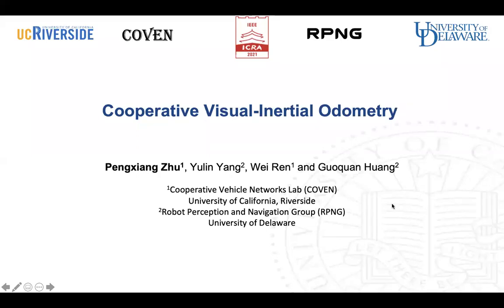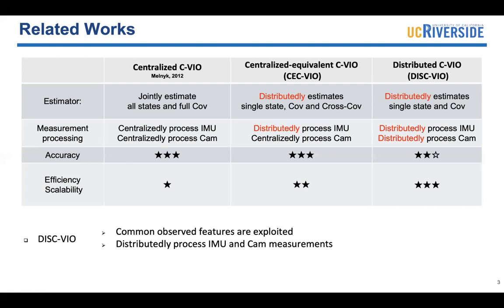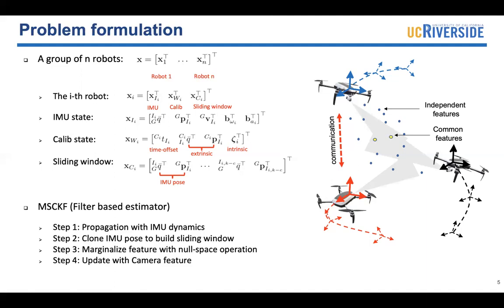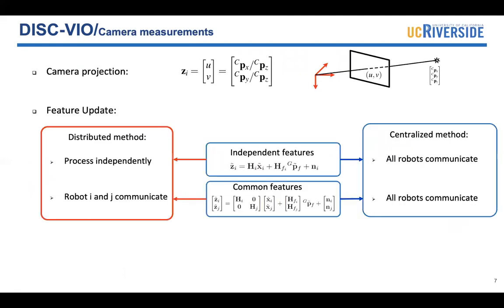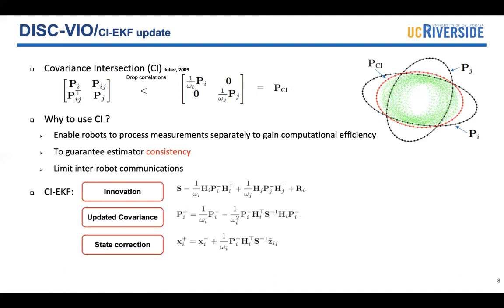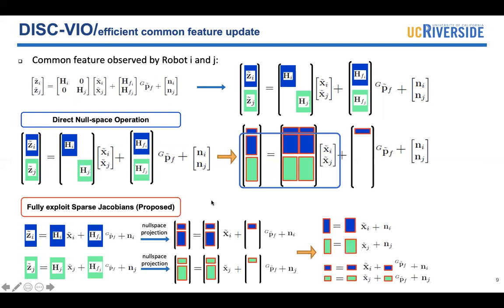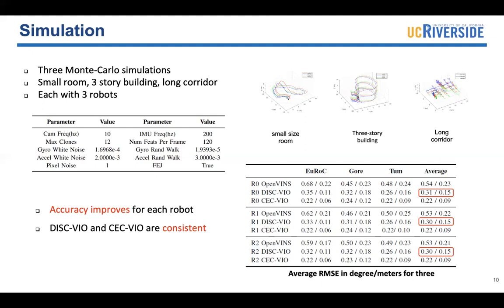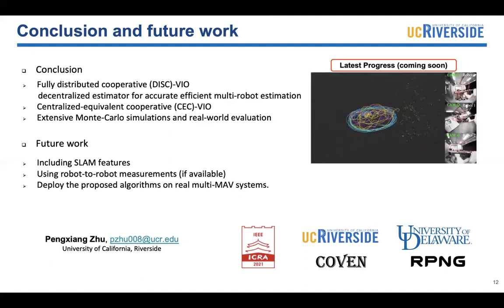Cooperative Visual-Inertial Odometry - ICRA 2021 Presentation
Accepted to ICRA2021.

Abstract:
This paper studies the problem of multi-robot cooperative visual-inertial localization where each robot is equipped with only a single camera and IMU. We develop two cooperative visual-inertial odometry (C-VIO) algorithms within the multi-state constraint Kalman filter (MSCKF) framework, in which each robot utilizes not only its own measurements but constraints of common features co-observed with its neighbors within the current sliding window in order to improve the localization accuracy. The first centralized-equivalent algorithm tracks the robot-to-robot cross correlations and prioritizes the pose accuracy while requiring full capacity communication among all the robots during update. The second distributed algorithm ignores the robot-to-robot cross correlations to obtain a scalable, robust and efficient fully distributed structure where each robot only keeps its own states and communicates with its neighbors, while a covariance intersection (CI)-based update strategy is leveraged to guarantee consistency. The proposed algorithms are validated extensively in both Monte-Carlo simulations and real-world datasets, and shown to be able to achieve better accuracy with competitive efficiency.